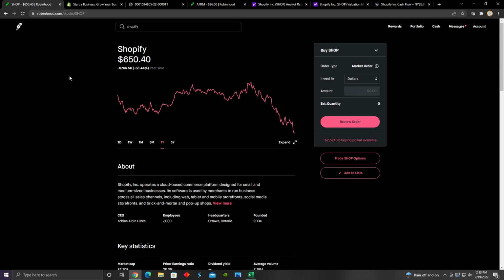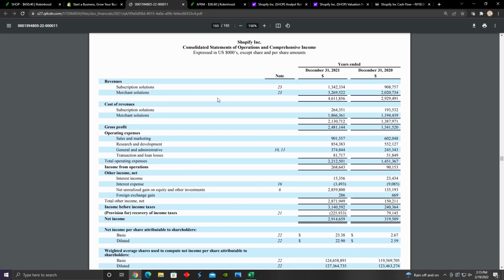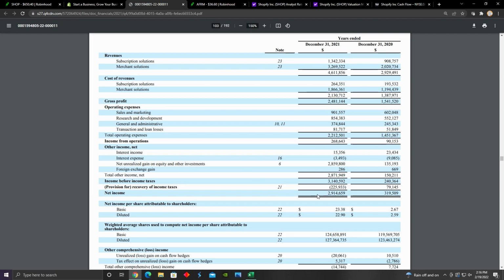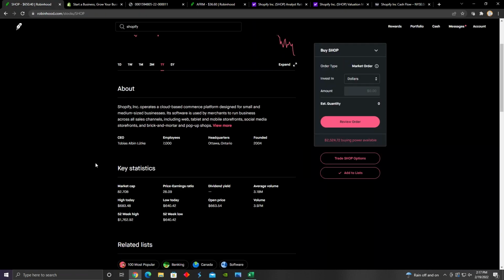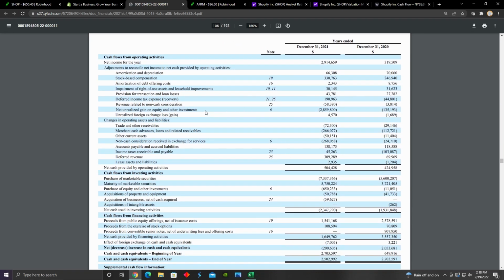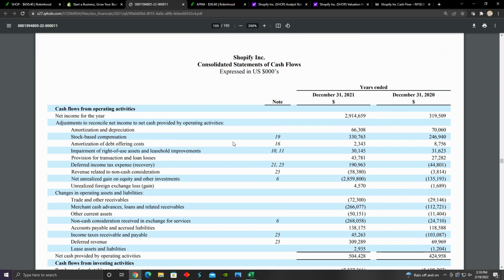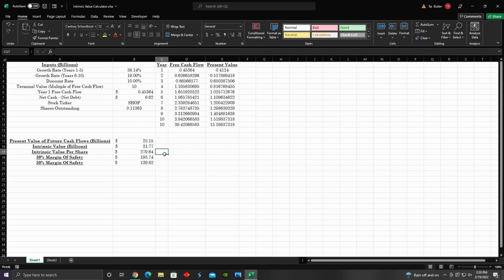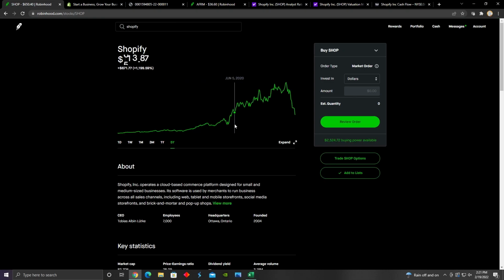Shopify Stock DROPS 62% | E-Commerce Platform Provider | Stock Analysis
Hi! In this video I did a stock analysis for Shopify, which is one of the largest E-commerce platforms in the world. Shopify's stock has fallen by over 62% in the last three months, which could present a potential buying opportunity or a red flag to sell their stock. I used a discounted cash flow model on Microsoft Excel to figure out what the intrinsic value of Shopify would be based on the projected free cash flow for the business. I looked into Shopify's income statement, Shopify's balance sheet, and Shopify's cash flow statement to get a sense of how much debt they currently have as well as if they'll grow their profits in the future.

Shopify

E-Commerce platform that provides business owners with an online store front that is easy to optimize on the front end and easy to manage on the back end. They can use their online store to easily sell products to their customers and they can use the Shopify store dashboard, which keeps track of their analytics so they can know exactly how their sales, expenses and profits are growing. It’s basically an all in one merchant and buyers platform.

Some famous entrepreneurs that use Shopify to sell their products include Kylie Jenner, as well as other big drop shipping content creators like Biaheza, Sara Finance and Jordan Welch.

Two Main Revenue streams
Shopify’s revenue streams include the monthly subscription that business owners and entrepreneurs pay to sell products on the platform, and also merchant services, which include payment processing fees and foreign currency conversion fees.

Competitive Advantage

In the competitive landscape of E-commerce platforms, Shopify has one of the most recognizable brands, their platform is easy for sellers and buyers to use, and their Shopify dashboard offers sellers pretty powerful data analytics.

Risk

Slow down on growth: Initially, the 2020 events had a negative impact on revenues because nobody had any money to spend on products and everything was shut down. However, once the stimulus measures were implemented into the economy, consumers who were at home started buying more products online and this led to a big boost in the amount of entrepreneurs selling products online, which led to an increase in subscription and payment processing fee revenue for Shopify. As consumers start to shop outside again, Shopify’s merchant retention might decline, which could adversely impact their revenues.

Other Income

Massive increase in other income came from an investment they had in a business called affirm. The recorded unrealized gain came from the share price as of December 31, 2021.

HOW TO READ FINANCIAL STATEMENTS

0:00 Intro
0:40 Revenue Streams
2:05 Massive 2021 Other Income
4:30 Cash Flows
6:00 Discounted Cash Flow Analysis